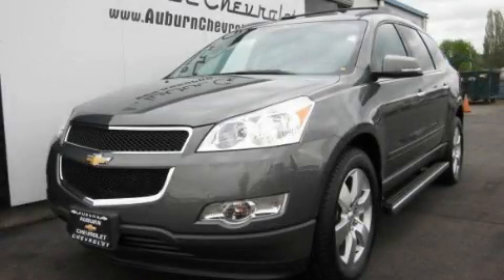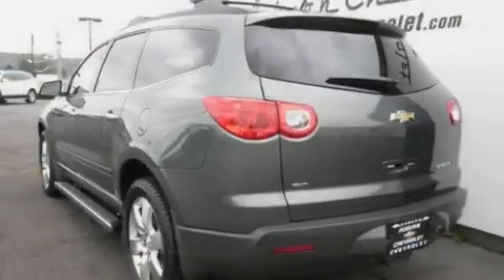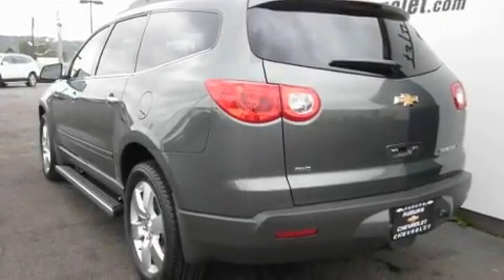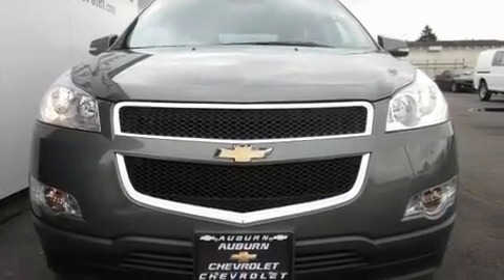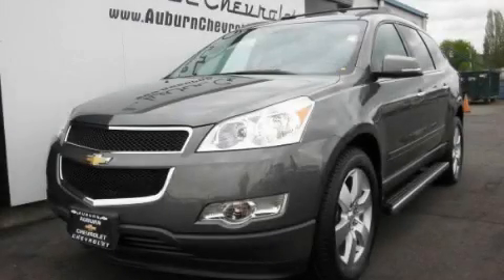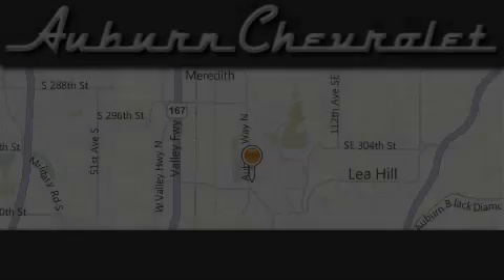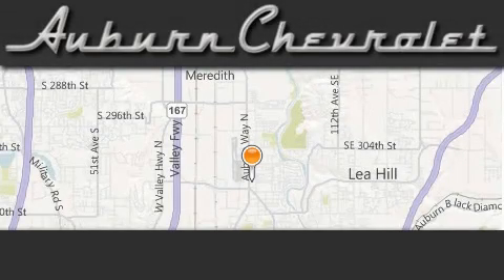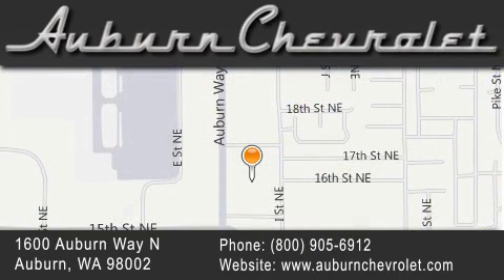2011 Chevrolet Traverse Renton WA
Year : 2011

 Make : Chevrolet

 Model : Traverse

 Engine : 3.6L V6

 Trans . : Automatic

 Exterior : Steel Green

 Miles : 50

 Interior : Ebony

 Auburn Chevrolet

 1600 Auburn Way North

 2011 Chevrolet Traverse Auburn WA